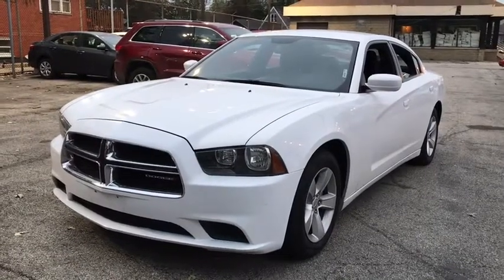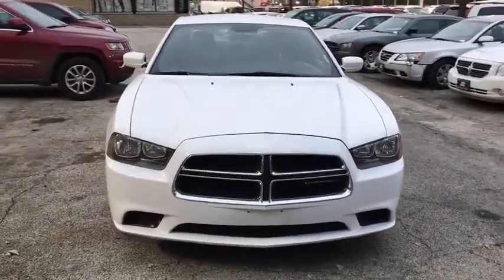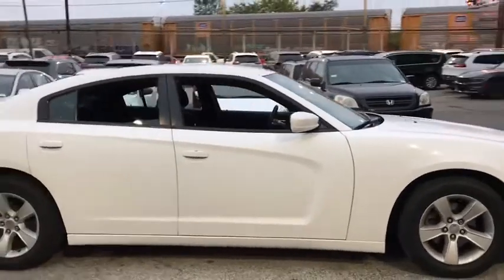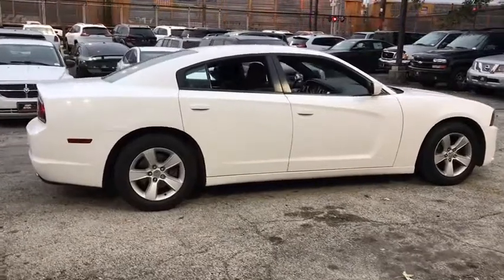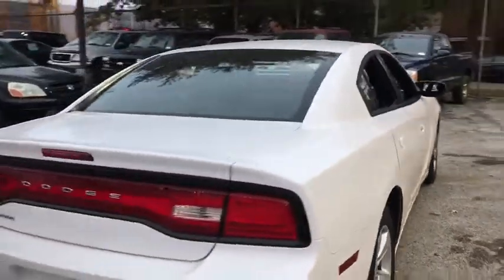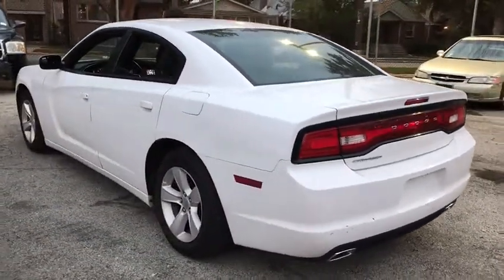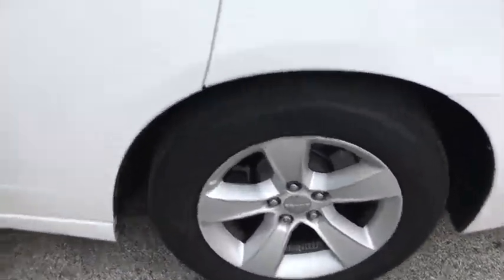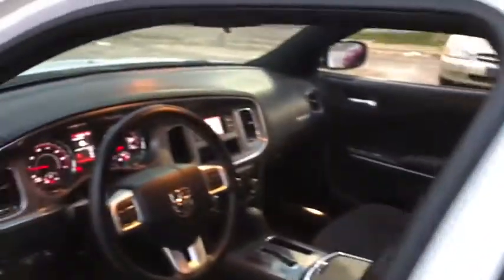2013 Dodge Charger Matteson, Lansing, Oak Lawn, Northwest Indiana, Chicago, IL 18005A